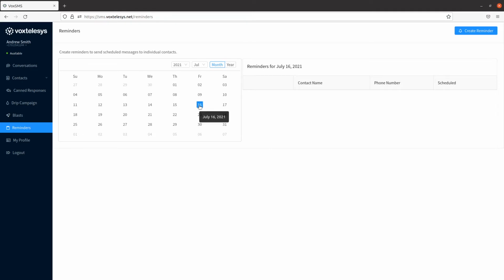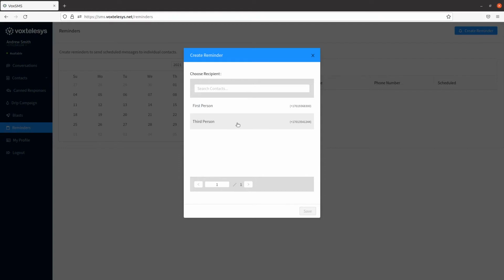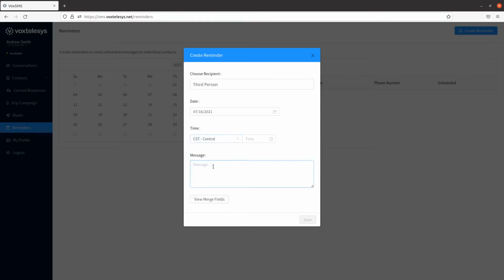VoxSMS Quick Start Guide - Reminders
This is the 7th part of our series on VoxSMS. This video demonstrates the Reminders feature. Reminders are useful if you need a notification to remember when to send out a scheduled message.